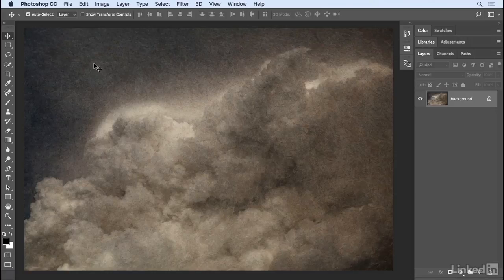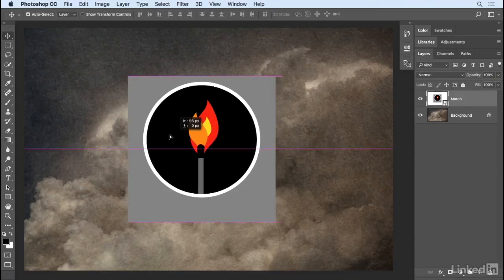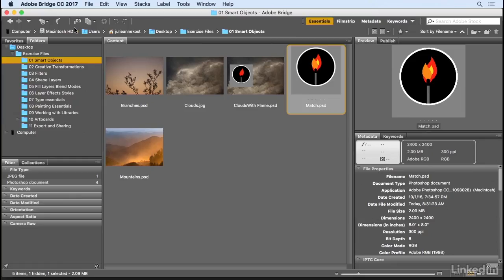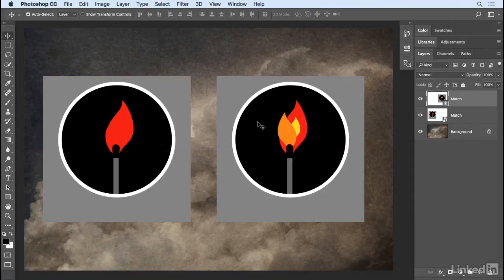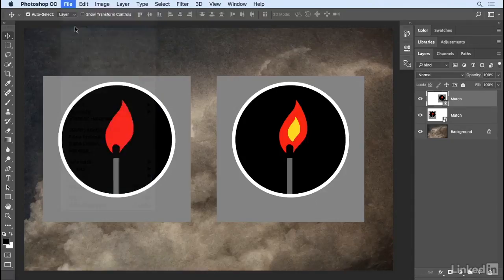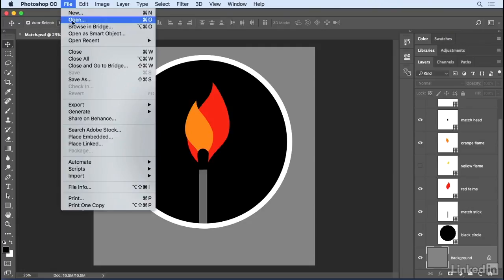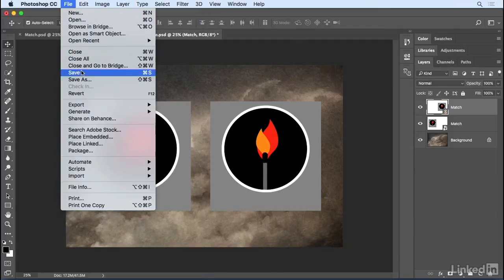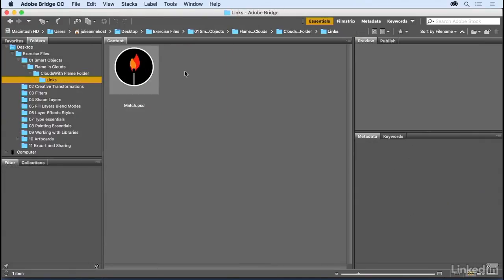Part 3 Linked vs embedded Smart Objects